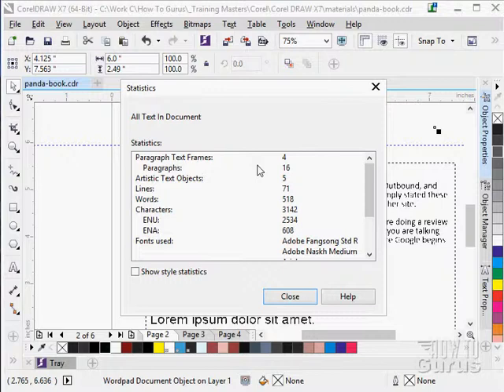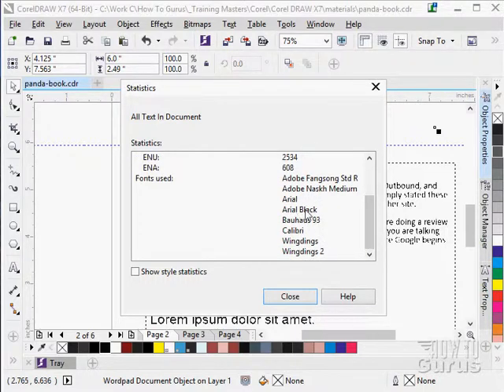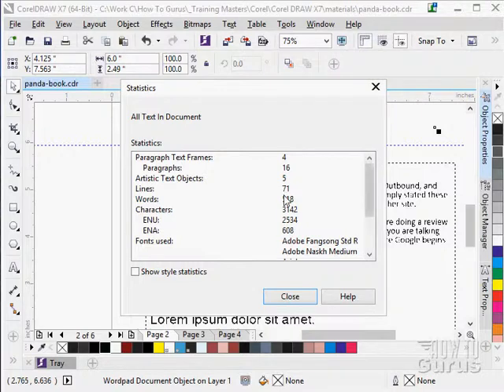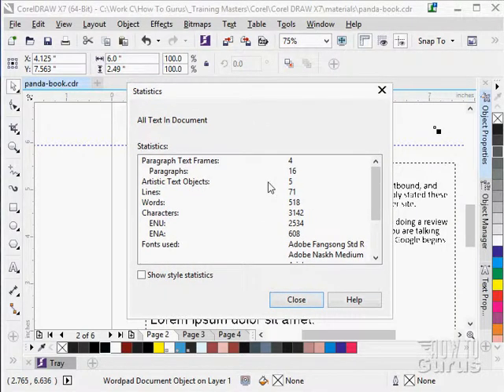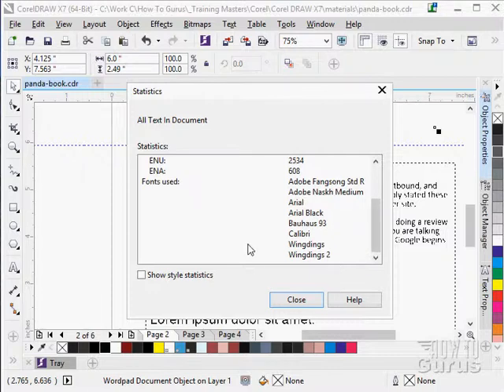How to use Text Statistics in CorelDRAW - Text Effects Tutorial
In this CorelDRAW tutorial I show you how to use Text Statistics in CorelDRAW x7.
► Want to learn CorelDRAW?

This is just one of my numerous CorelDRAW online tutorials.

This CorelDRAW tutorial is just one of 190 videos, over 10 hours of lessons in my CorelDRAW x7 Tutorial Video

Set on 2 DVDs. Get all 190 videos, plus all working images and lesson files at

Become a CorelDRAW x7 Expert. Here is some of what you will learn in my training DVD set:

▪ How to use the New CorelDRAW X7 Interface.
▪ How to use the New CorelDRAW X7 Tools
▪ How to use the new Corel CONNECT features
▪ How to work with CorelDRAW X7 Color Libraries
▪ How to Easily Recolor Artwork
▪ Importing and Using pictures, clipart, Illustrator files
▪ Using CorelDRAW X7 Templates
▪ Using the new Fill Tools and Techniques
▪ Using the new Insert Page Numbers command
▪ Using placeholder text in PowerClip
▪ Using interactive PowerClip Frames

social networks.